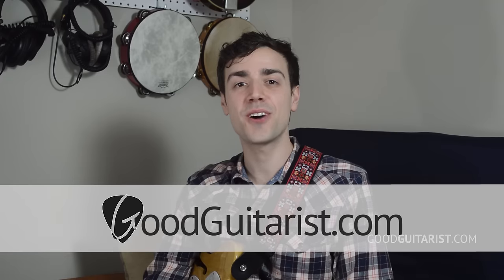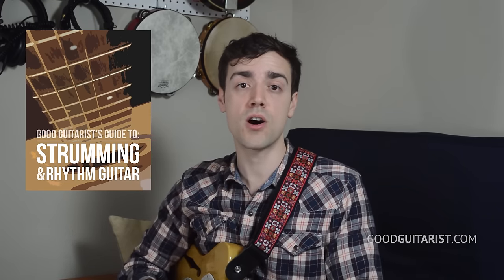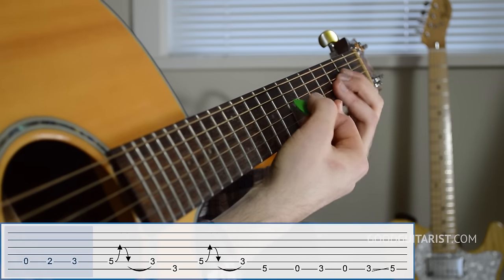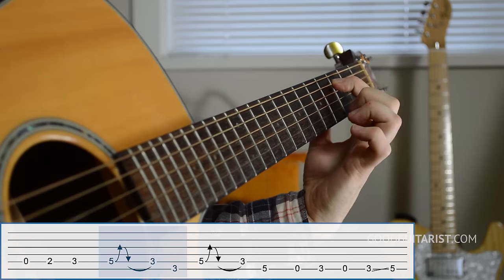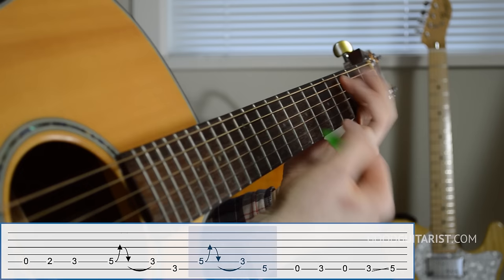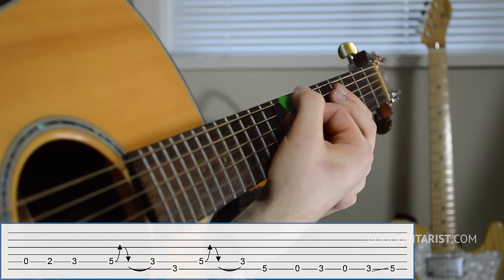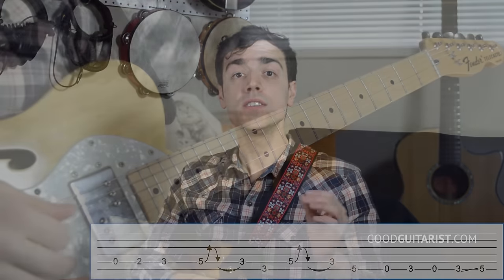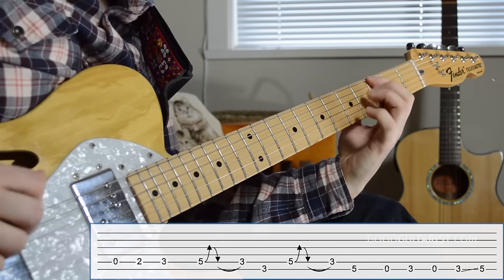Learn the riff from "Simple Man" by Lynyrd Skynyrd - Quick, Easy Electric Guitar Tutorial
Need help playing Lead Guitar? It covers all the basics, from techniques to reading TAB, and is full of exercises, tips and tricks so you'll be able to reach your goals sooner

In this video, we show you the electric guitar riff from "Simple Man" by Lynyrd Skynyrd! (You'll hear it around the 1 minute mark on the original recording)